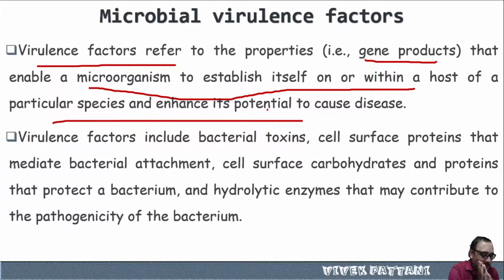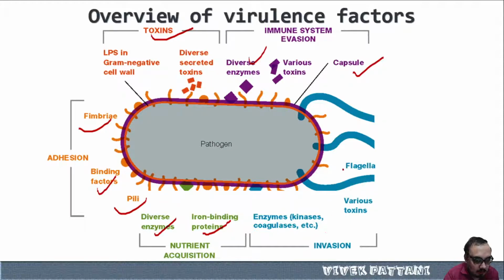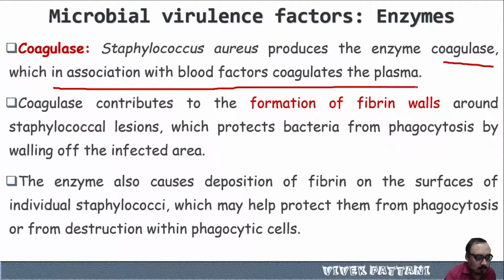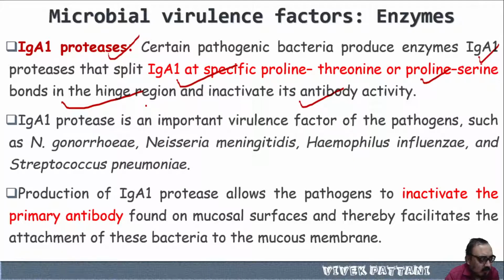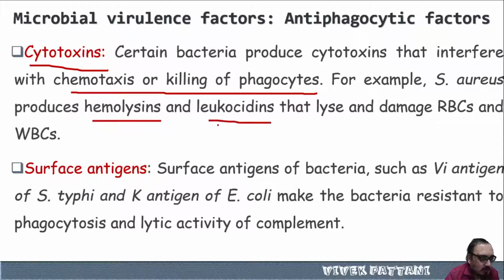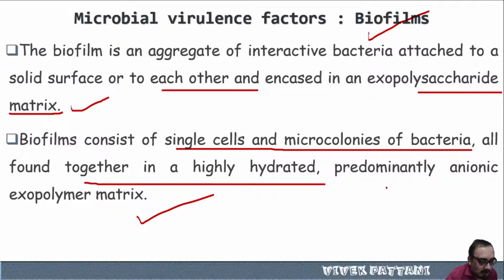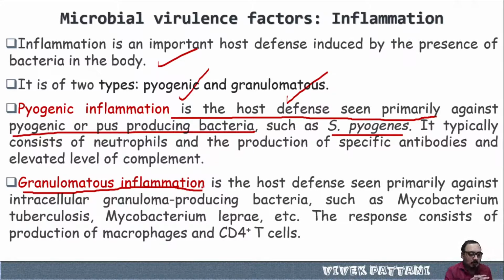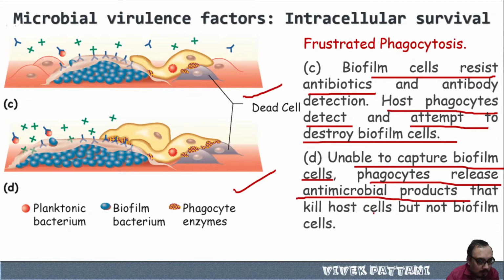Host–microbe interactions-6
1. Process of Infection
2. Pathogenicity
3. Virulence and infection
4. Microbial adherence
5. Penetration of epithelial cell layers
6. Events in infection following penetration
7. Microbial virulence factors